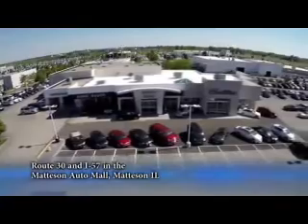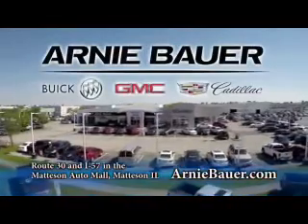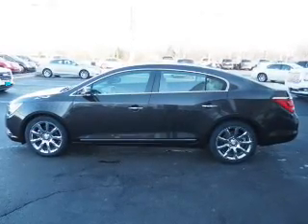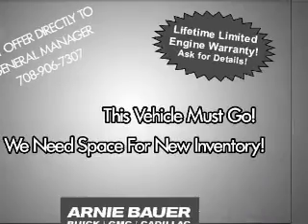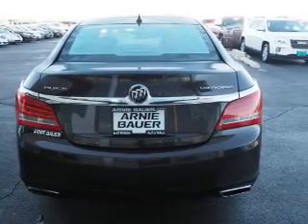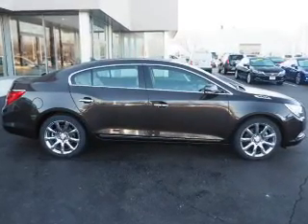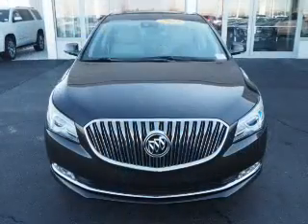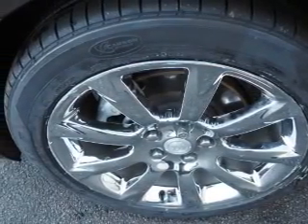2014 Buick LaCrosse SA7273 - Matteson IL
Year: 2014
Make: Buick
Model: LaCrosse
Trim: Premium
Engine: 3.6 liter 6 Cylindercylinder FWD
Transmission: Shiftable Automatic
Color: Brown
Mileage: 29820
Address:
5525 Miller Circle Drive
Matteson, IL 60443
VIN:1G4GD5G30EF169645